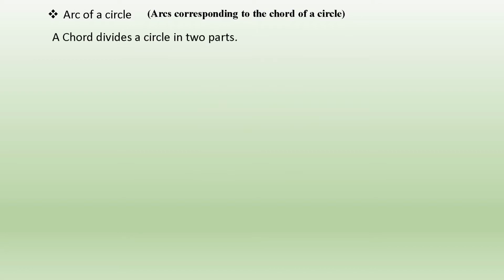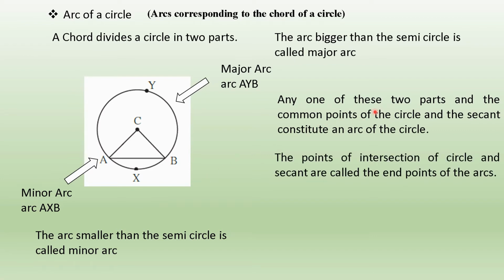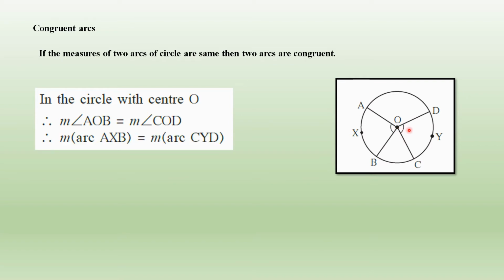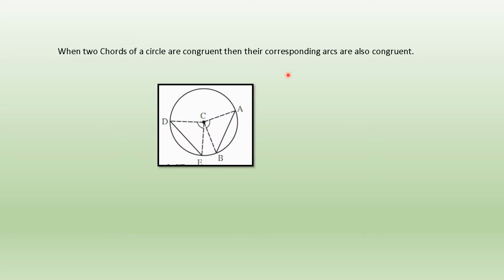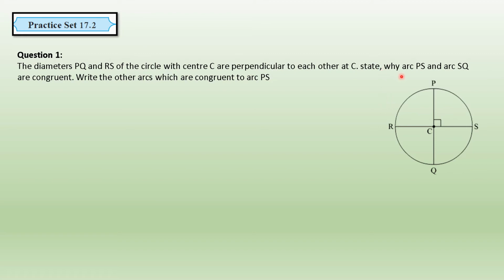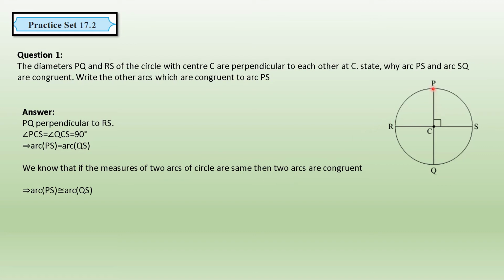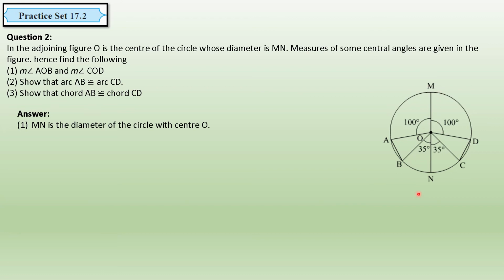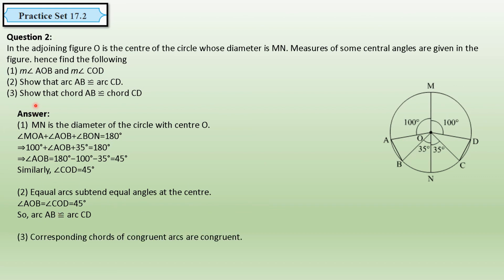Standard: VIII, Subject: Maths, Topic: Circle - Chords and Arc Module 2.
This Video is Presented by Gerry Al Fernandes, explaining chapter-17 "Circle - Chords and Arc Module 2" for standard VIII.